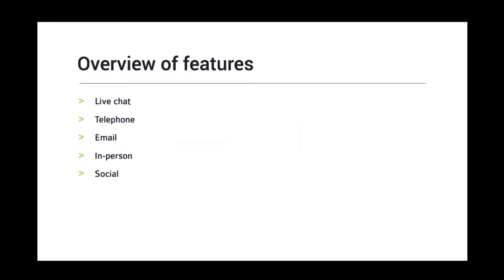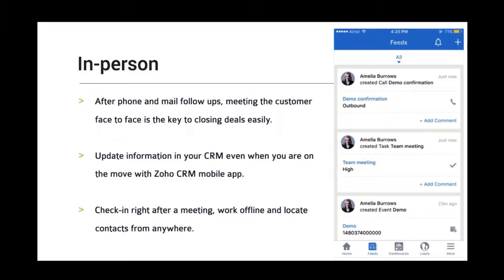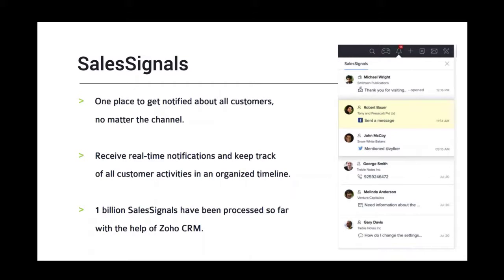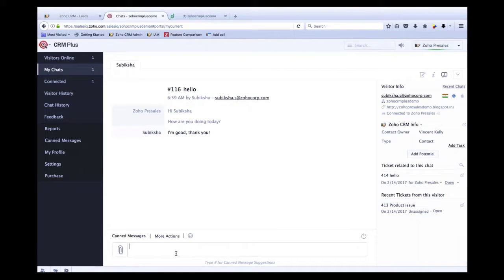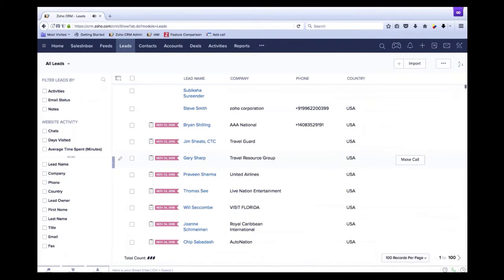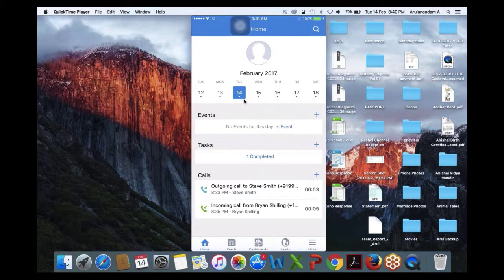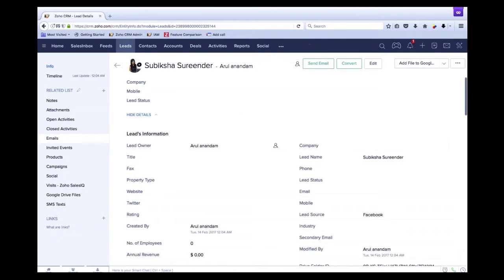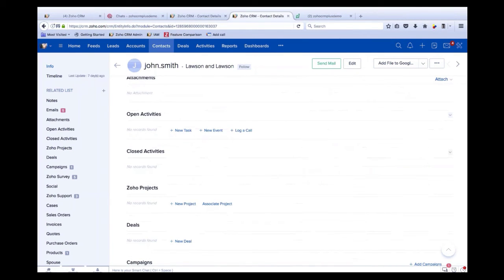Connect to your customers using multiple channels.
Customers nowadays have various ways and channels to interact with your brand. Interaction might be through emails, chat, phone or even social media posts. It is important for the brand involved to be aware of all interactions and respond accordingly. Instead of switching applications and tabs to achieve this, why not use CRM to do the same? With this webinar, learn how to use Zoho CRM to manage customer interactions across all channels and in turn, close more deals easily.